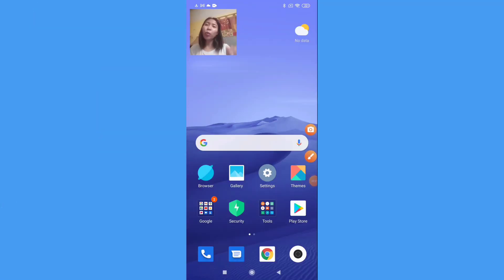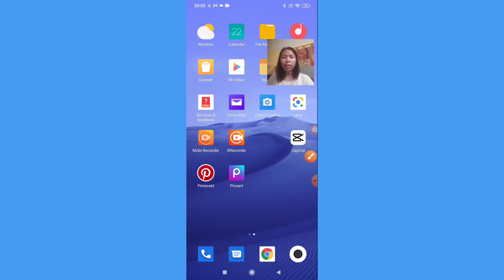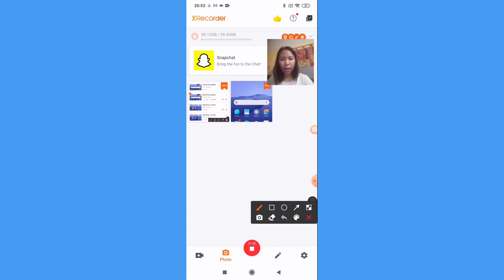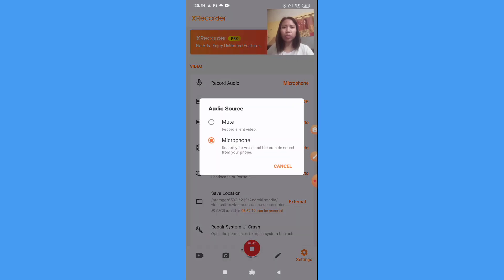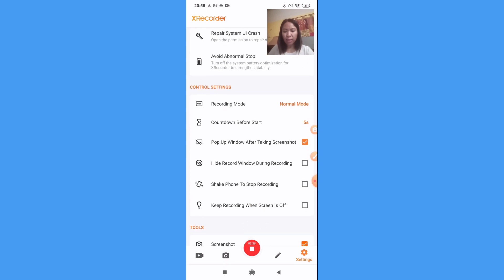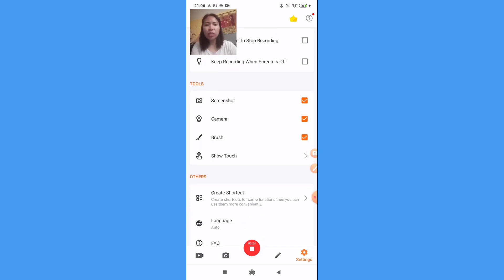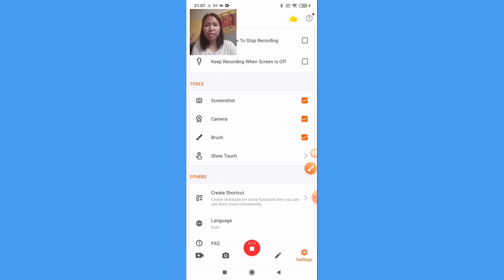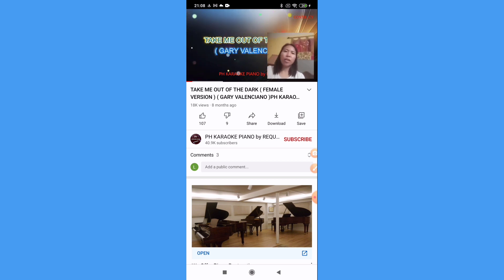How to Record yourself & screen at the same time using 1 phone only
How to record yourself & screen using 1 phone only(step by step 2021)